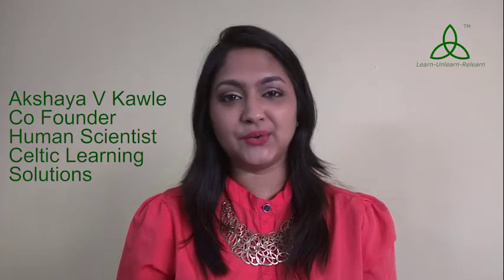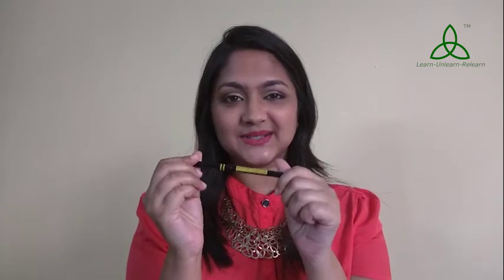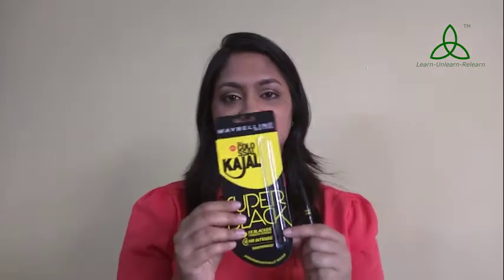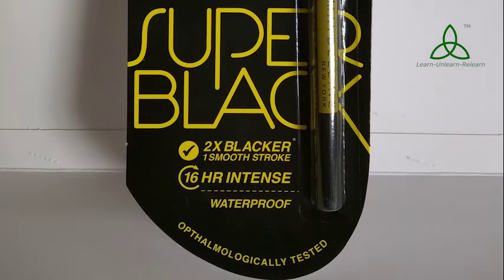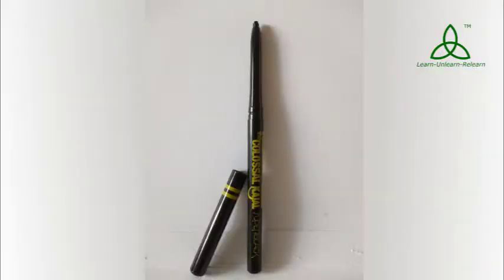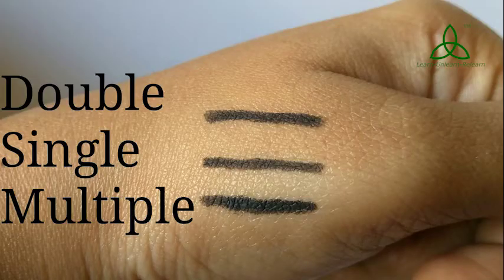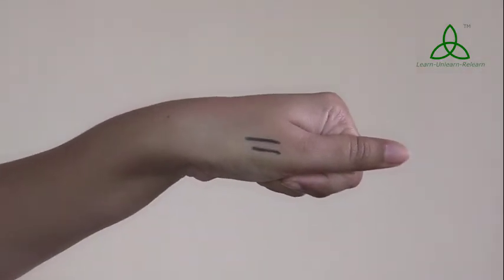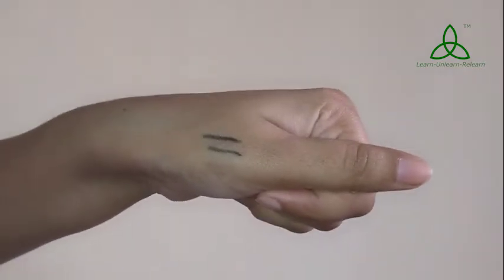*NEW* The Maybelline New York - Colossal Kajal Super Black Review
For more videos on Image management, Personal Branding, Personal Development, and Soft skills.

Celtic Learning Solutions' Co Founder & Image Consultant- Akshaya V Kawle reviews Maybelline's New The Colossal Kajal Super Black.

Previous Video:
10 Quick Tips to feel Confident Instantly

The Colossal Kajal Super Black

Priced: Rs. 300/- for 0.35 grams